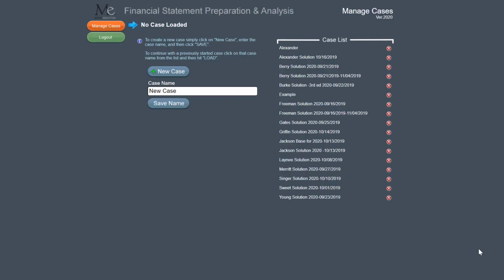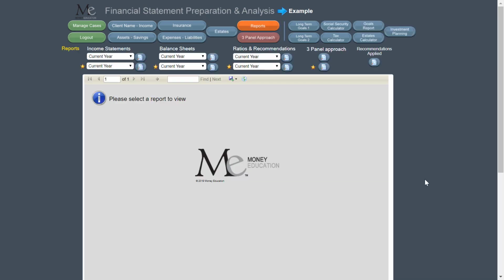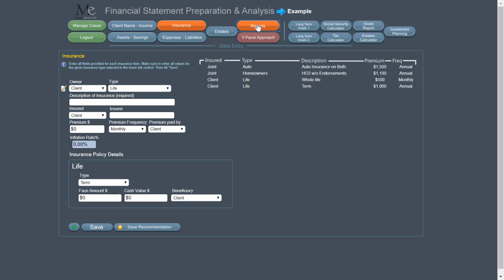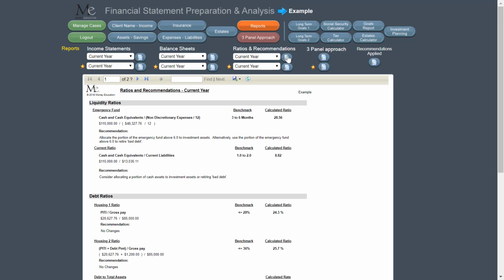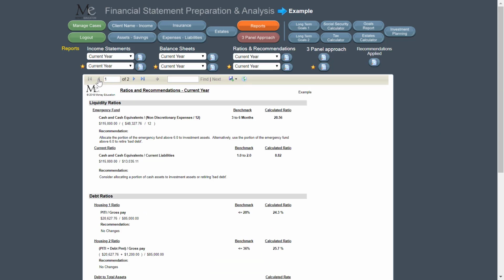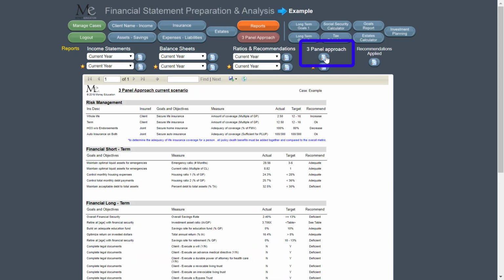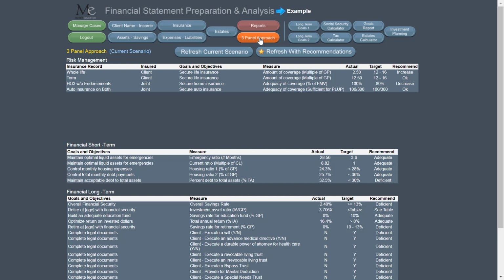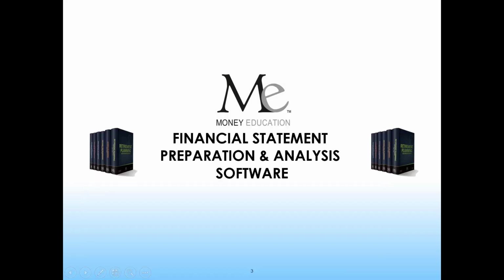Video 6 - Reports Tab